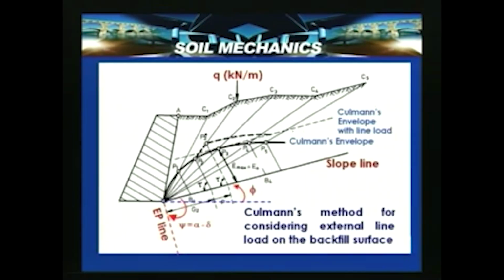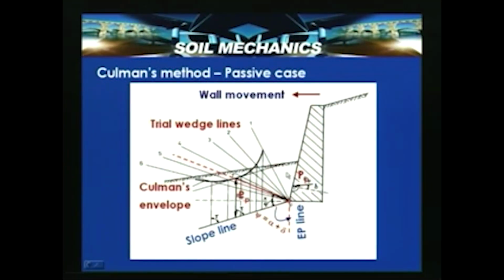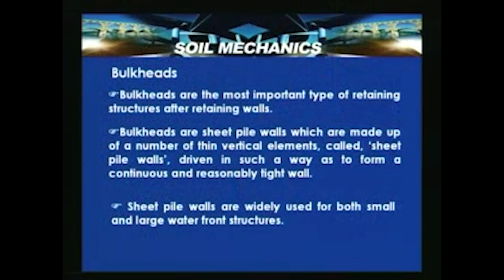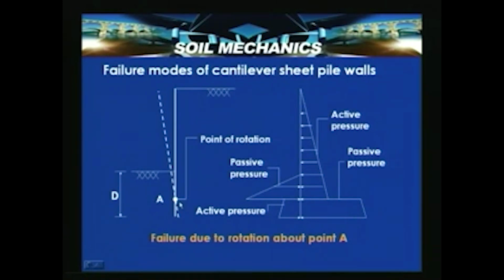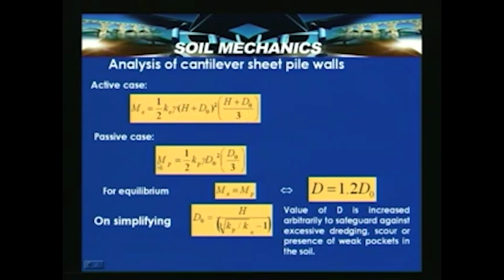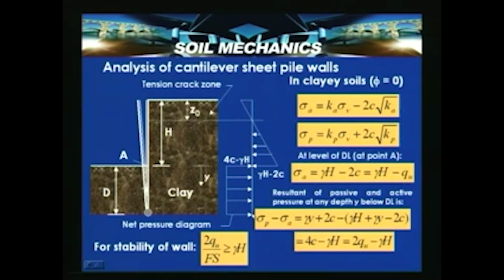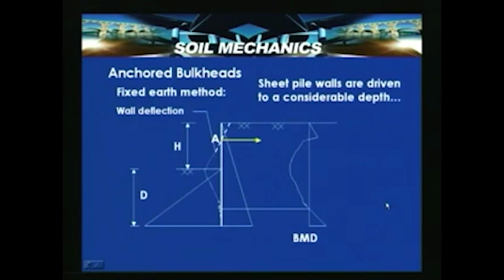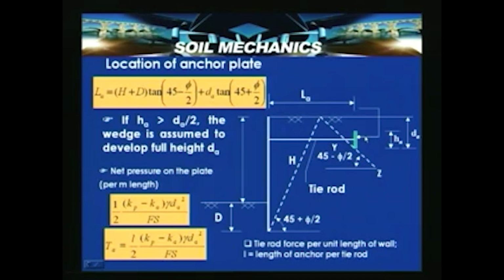Earth Pressure Theories - V